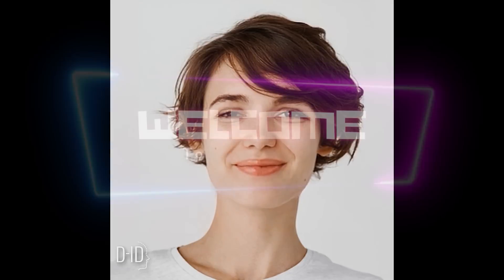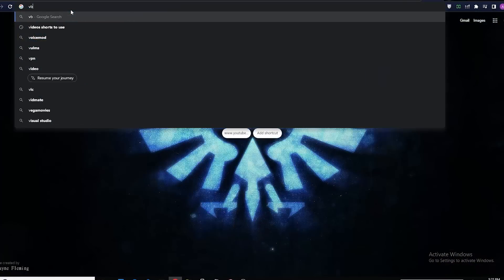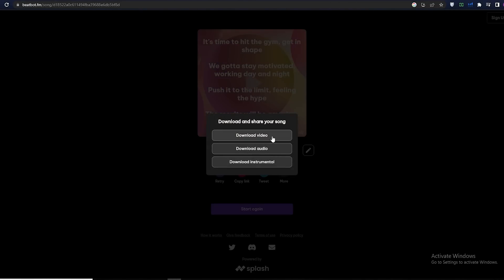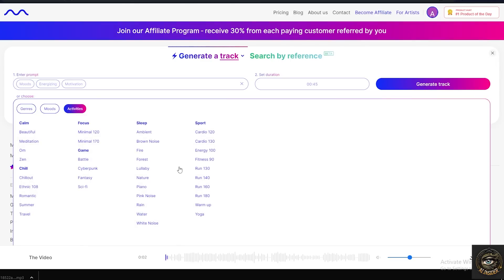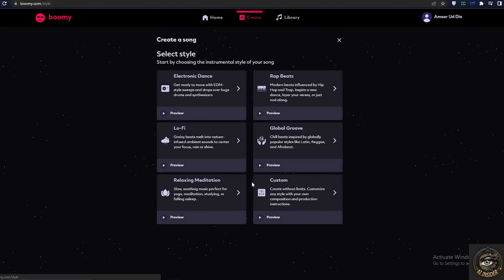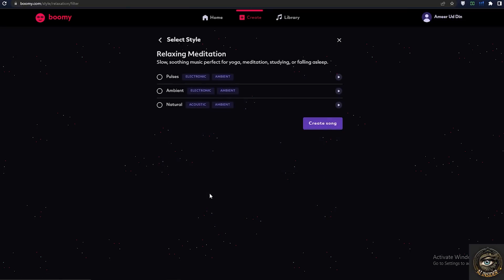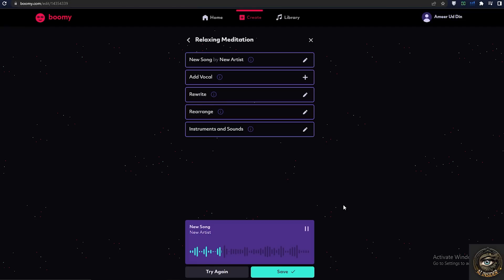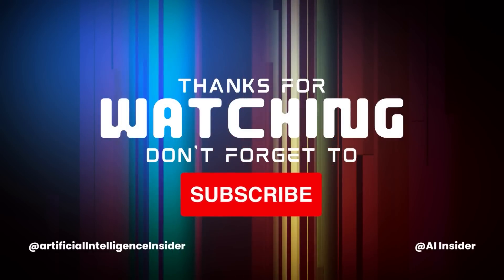How to create music using AI: Testing 3 top AI music generators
Today, I'm excited to show you how easy it is to create your own music and songs using the power of AI. Whether you're a seasoned musician or have no knowledge of music theory, these four AI tools make it simple to generate unique, high-quality music.

First up is Beat Bot AI. This AI music generator is currently in beta and free to use. Simply enter a description of your song, choose a genre and mood, and hit generate. You can even edit the lyrics before downloading the full video, audio, or instrumental version.

Next, we have Mubert AI, which allows you to create custom music by either typing in a prompt or using their pre-made genres, moods, and activities.

To start creating music using Boomy AI, you need to create an account. After that, click the create your song button to start creating your music. First, select your music style, and you can also play sample music for each style before continuing. Click create song to start generating your music. If you don't like the result, you can click try again to generate another one. After you have found the best one, click the save button to save your music. Now you can add your own vocal by directly recording your voice, or you can also upload your voice. Please share with me in the comment section if you know of another tool for AI song creation. See you in the next AI tutorial video. Bye-bye!

Chapters
00:00 Intro
00:26 BeatBot AI
01:04 Mubert AI
01:46 Boomy AI